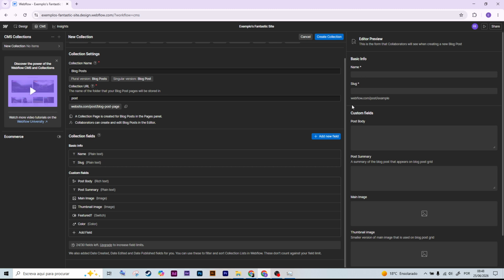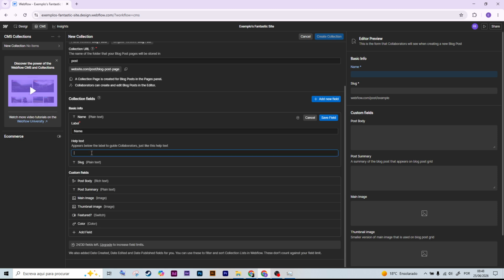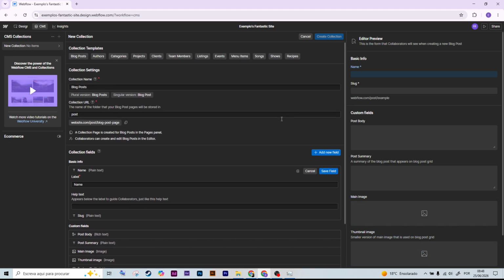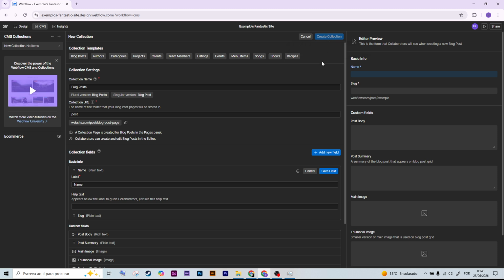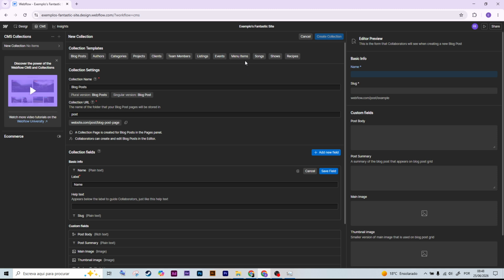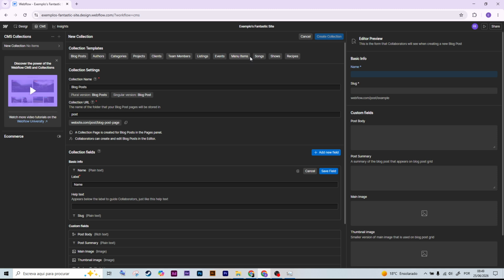HOW TO SET UP CMS COLLECTIONS IN WEBFLOW (STEP-BY-STEP GUIDE 2026)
How to set up CMS Collections in Webflow in 2026.

In this step-by-step tutorial, you'll learn how to set up CMS Collections in Webflow so you can create dynamic content, organize blog posts, products, team pages, portfolio items, and reusable website data without manually building every page. This beginner-friendly guide covers Webflow CMS setup, collection fields, collection items, dynamic pages, CMS templates, filtering, sorting, and common CMS Collection issues.

In this video, you'll learn:

How to set up CMS Collections in Webflow

How to create a new CMS Collection

How to add and customize collection fields

How to create and manage CMS Collection items

How to design dynamic collection template pages

How to connect CMS content to your Webflow design

How to filter, sort, and display CMS Collection lists

Common Webflow CMS Collection issues and how to fix them

This tutorial is beginner-friendly and perfect for Webflow users, designers, freelancers, agencies, bloggers, portfolio creators, small business owners, and anyone who wants to manage dynamic website content with Webflow CMS.